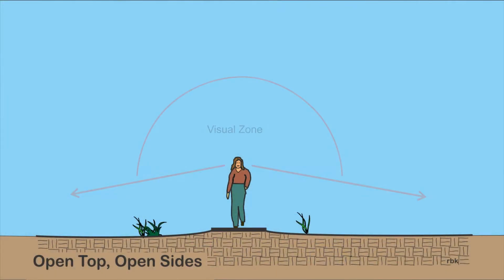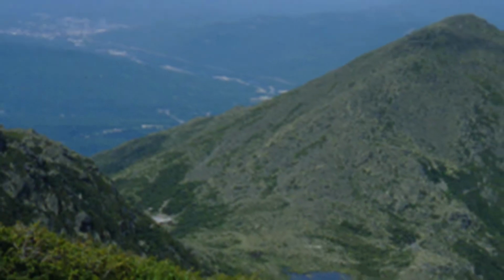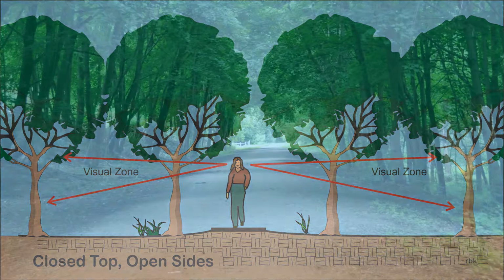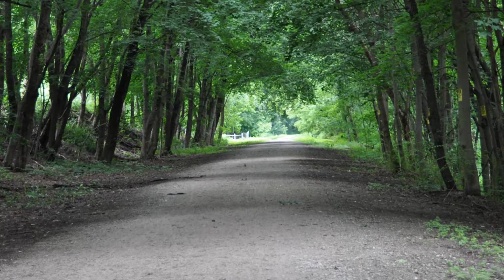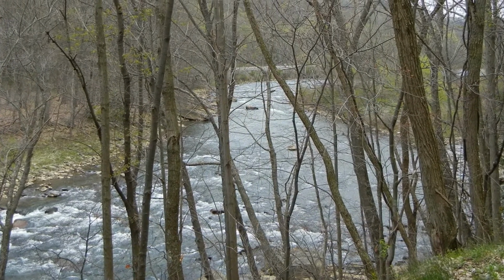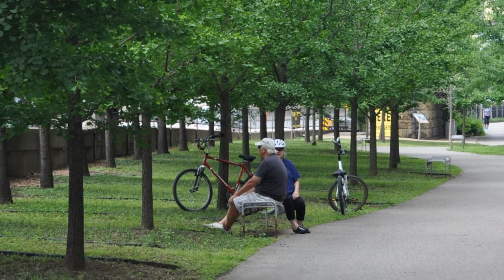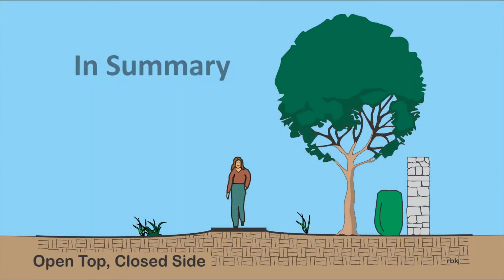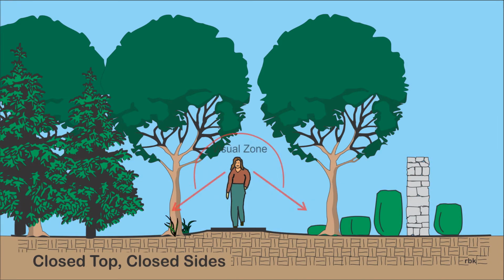Sequencing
DESCRIPTION: The concept of “sequencing” is the use of physical and visual barriers to create a series of scenes and views along a path or trail. Sequencing creates "variety" by creating different views and vistas. In turn, this creates "interest."

Sequencing is a variation of the outdoor room. It is a sequential series of outdoor rooms focusing on the walls and ceiling. The presence of physical and visual barriers create a closed or restricted view. Their absence creates an open or unrestricted view. This creates five different design scenarios: Open Top, Closed Side; Open Top, Closed Sides, Open Top, Open Sides, Closed Top, Open Sides; and Closed Top, Closed Sides. They are discussed individually and in combination with each other to illustrate the concept of sequencing. Generally, the extensive use of any one scenario results in a monotonous experience. Good designs incorporate multiple scenarios to create a variety of experiences and interest.

WEBPAGE: Check out the webpage and go to "Park and Facilities Design" for additional information.